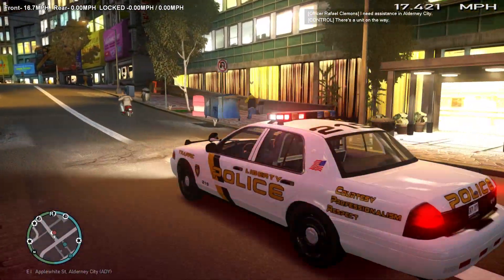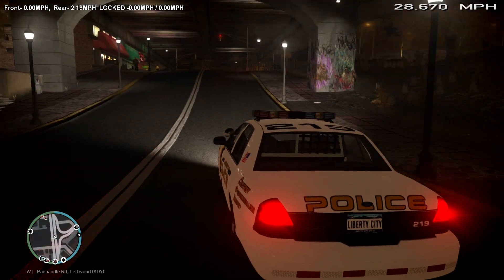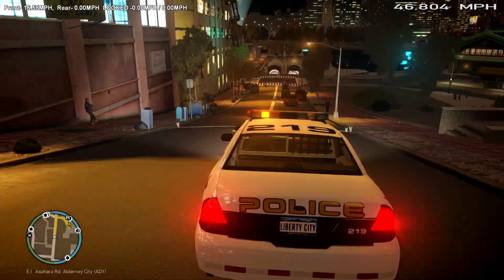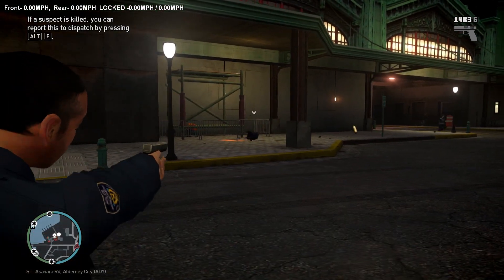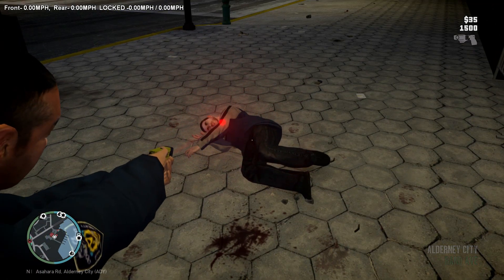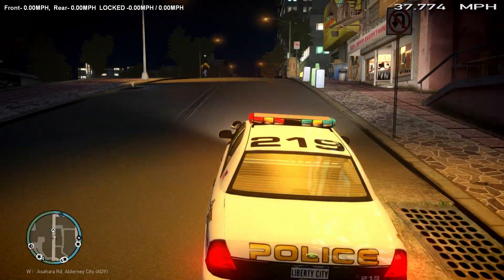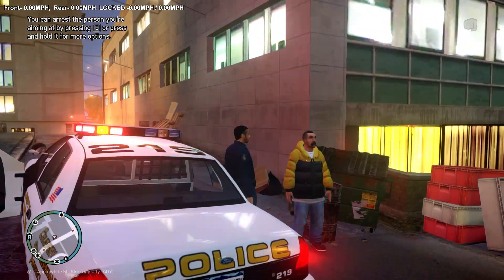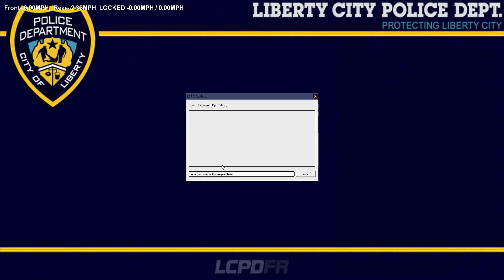"Liberty City 2016" -- LCPDFR 1.0d -- S2:E35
Welcome back to the unpredictable streets of Liberty! Today, we reclaim the streets and have some fun with the scum of the city.

2003 Ford Crown Victoria Police Interceptor (LCPD Traffic) V1.0

PC Specs:
CPU:  AMD FX-8350 Black Edition Vishera 4.0GHz (4.2GHz Turbo) Socket AM3+ 125W 8 Core
GPU:  SAPPHIRE Tri-X R9 290x 8gb video card
RAM: Ripjaws 8gb X series
MOBO:  ASRock Fatal1ty 990fx
Storage1:  Samsung 840 Evo SSD 120gb
Storage2:  Western Digital 500gb HDD

Ignore:
(for search engine optimization): AverageGuyGaming / Average Guy Gaming